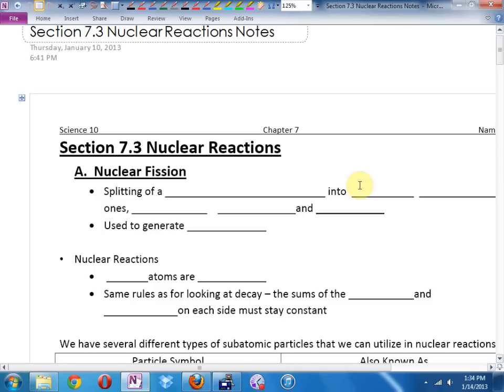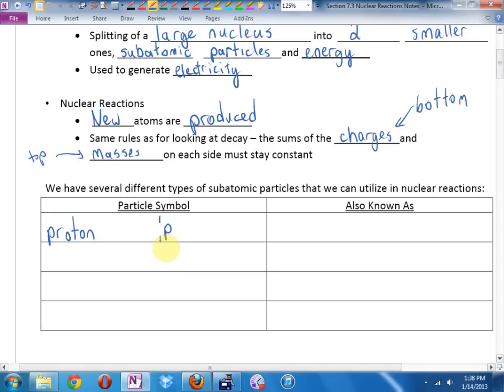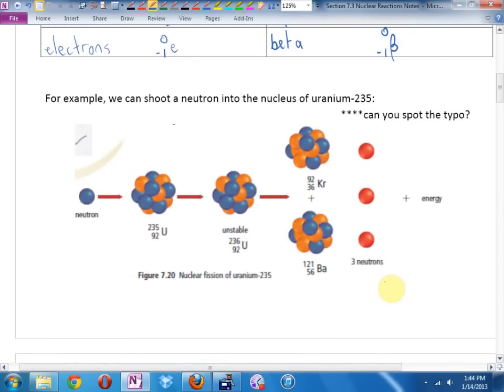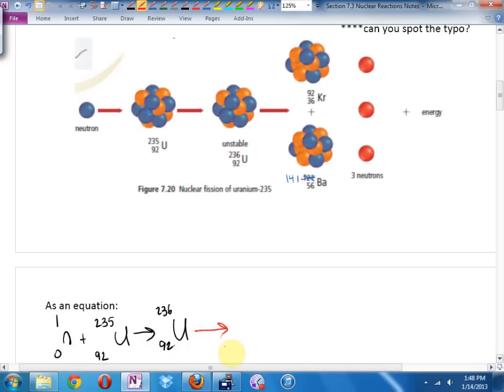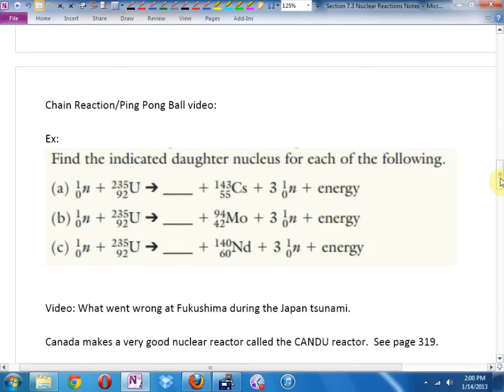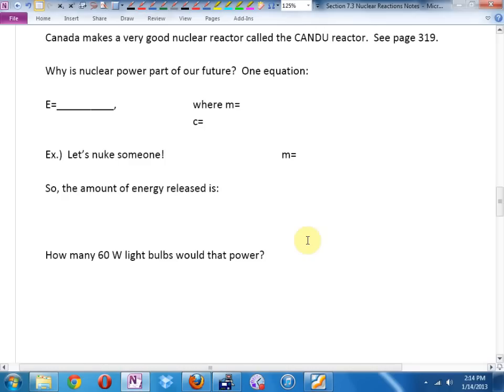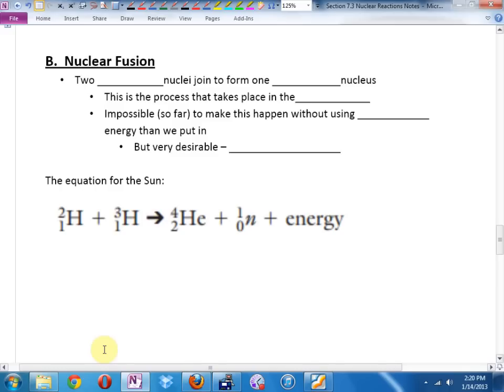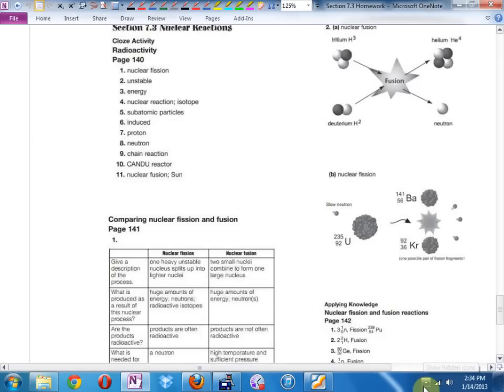Science 10 7.3 Nuclear Reactions